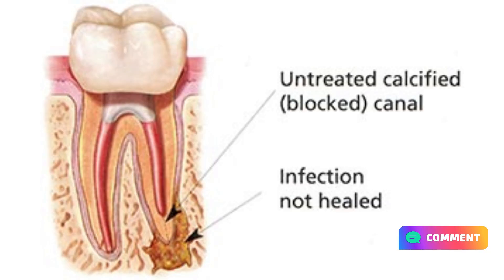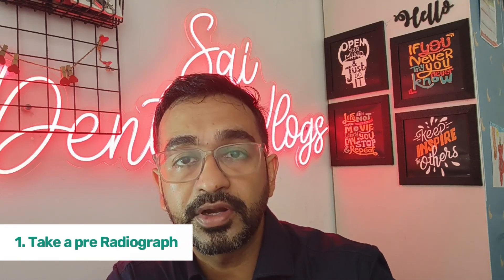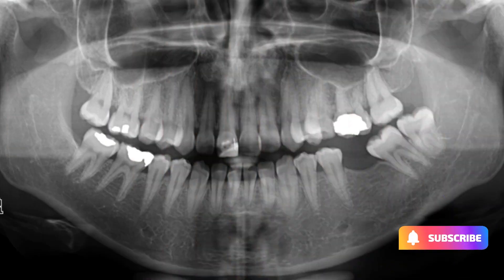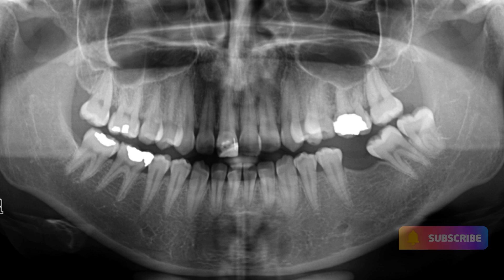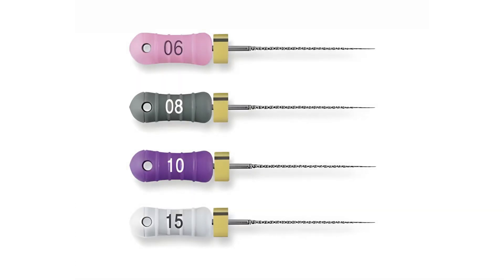How to clear calcified and Blocked canals in RCT| By Dr Abhishek Pati | Sai dental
Hi all ! I am Dr Abhishek Pati working as reader in Oral Medicine and Radiology. I make videos on dentistry, dental products and various clinical tips.

🦷 Are you struggling with blocked root canals? Join Dr. Abhishek Pati in this must-watch video as he shares his expert strategies for clearing calcified and blocked canals in root canal treatments! Discover invaluable tips and techniques used in modern dentistry, ensuring you understand every step of the process. Dr. Pati simplifies the complexities of endodontics and empowers you with the knowledge you need. Whether you're a dental professional or just curious about dental care, this video is for you!